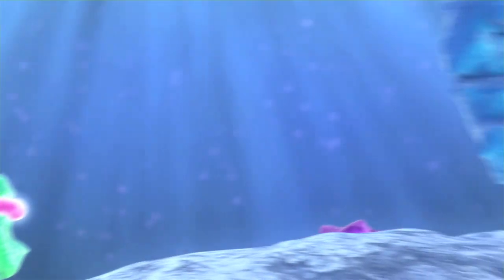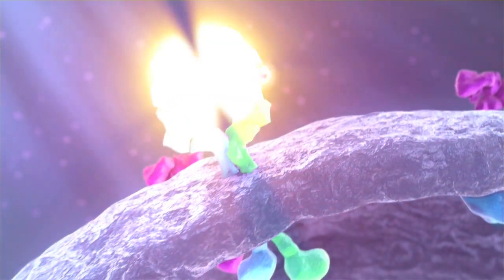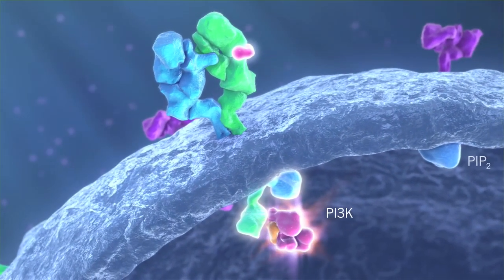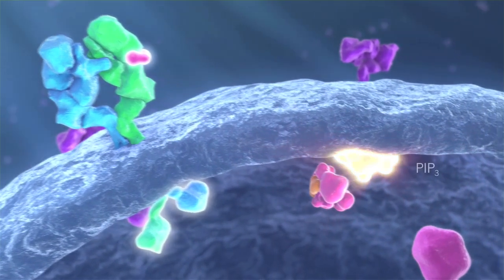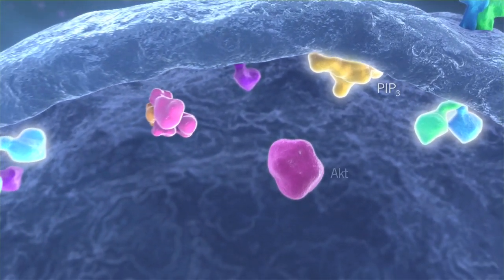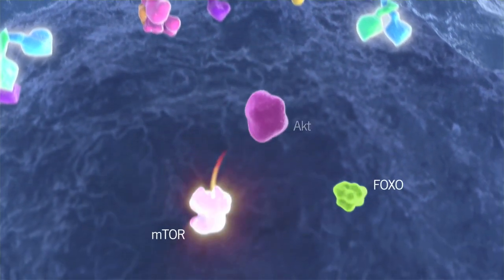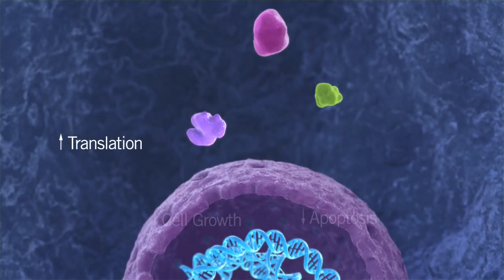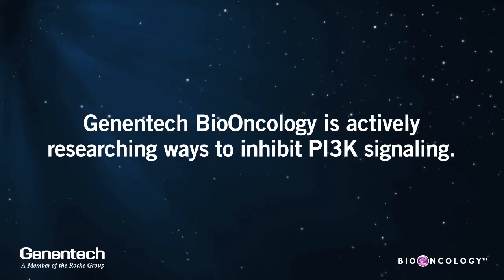The PI3K Signaling Pathway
Genentech BioOncology is currently conducting research on how PI3K Kinase signaling pathway is critical to cell survival and cell growth.  Learn how the PI3K pathway involves an intricate signaling cascade that is among the most frequently activated pathways in cancer.